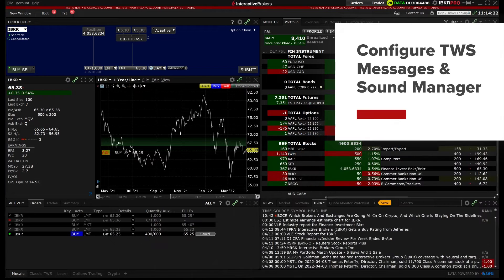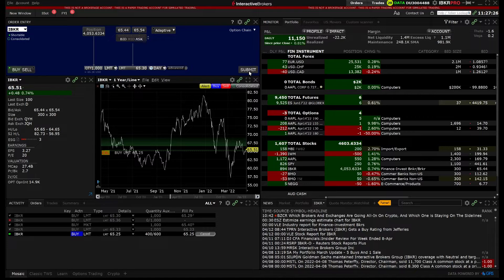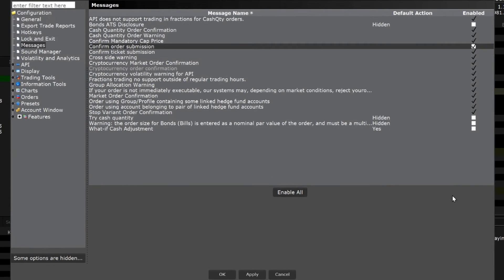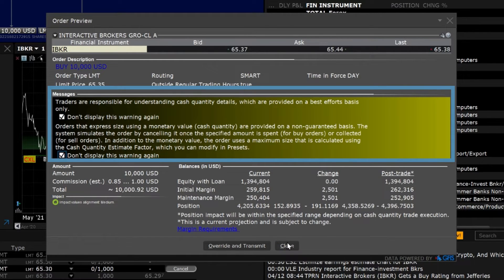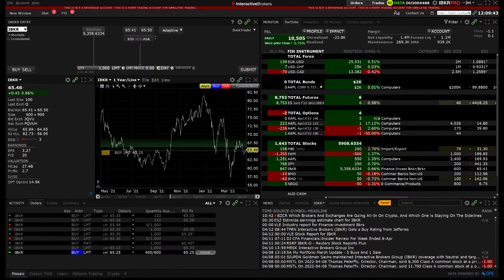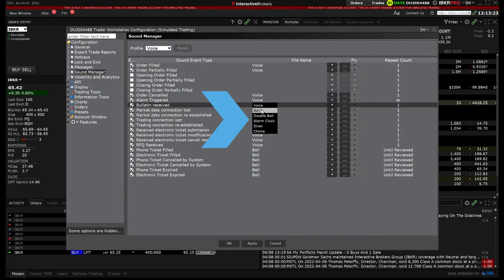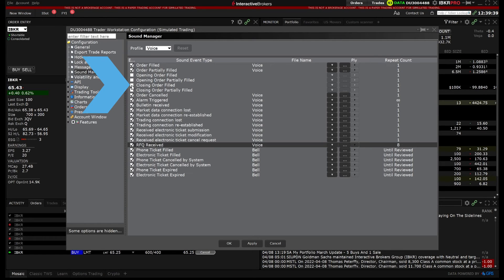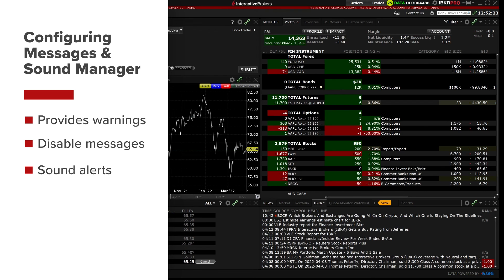TWS Messages & Sound Manager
Trader Workstation allows you to enable certain messages that are received within TWS and allows you to manage the sounds played when certain events are triggered.